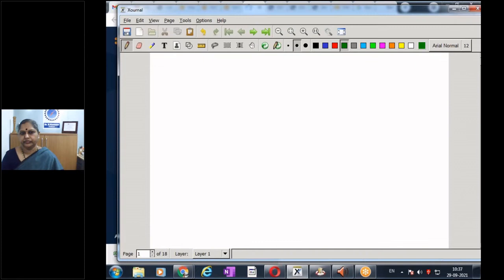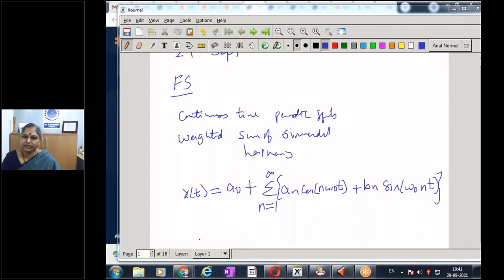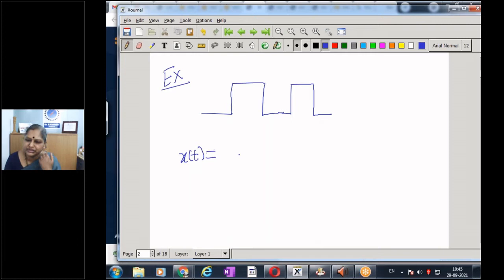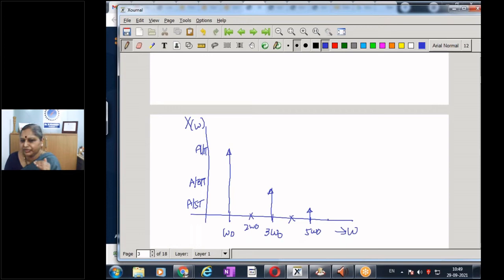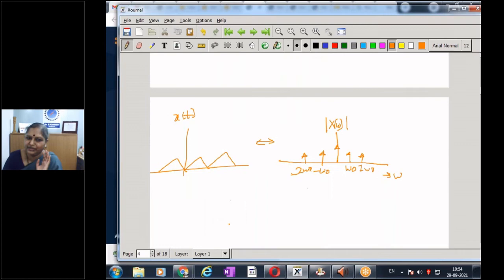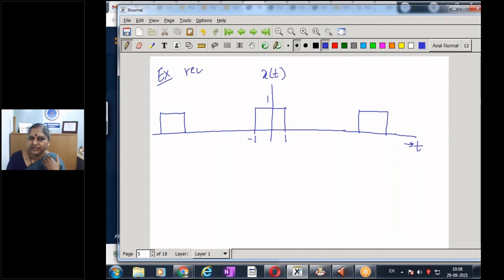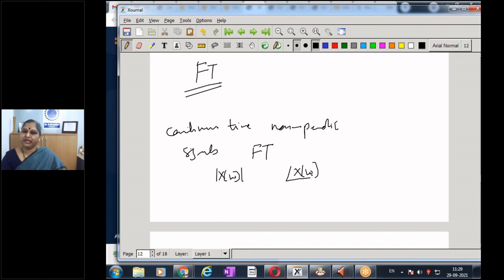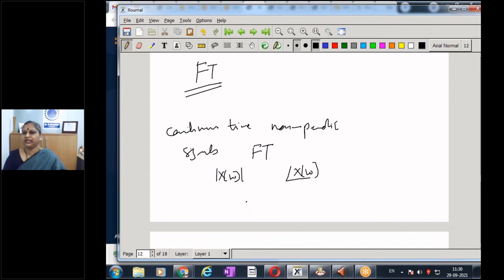Session 19 Additional examples on Fourier series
In this video we have additional examples on Fourier series